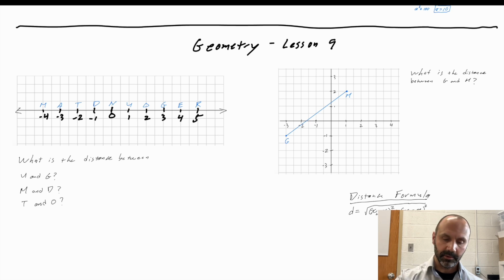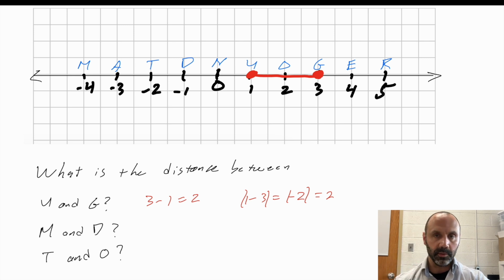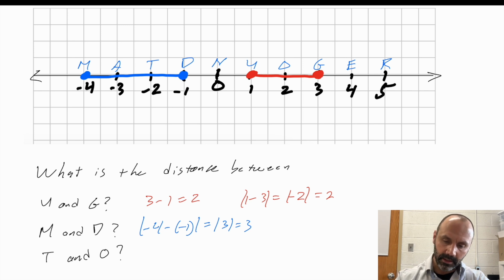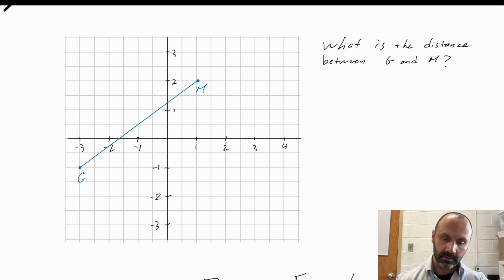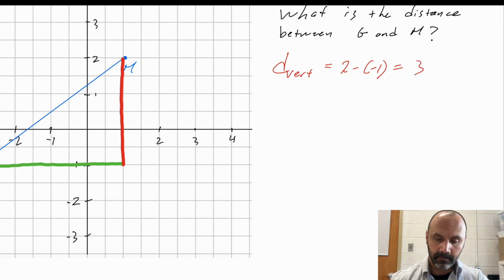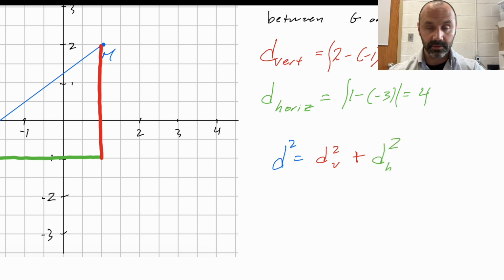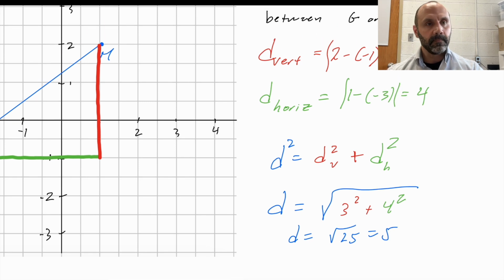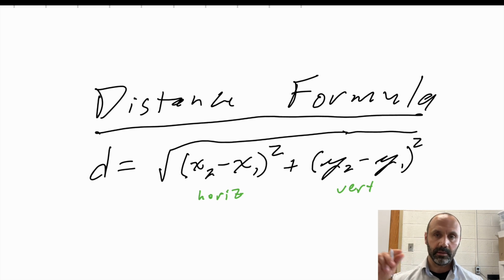Geometry Lesson 9 - Distance Formula - Saxon 9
This lesson shows you how to find and use the distance formula from the pythagorean theorem.